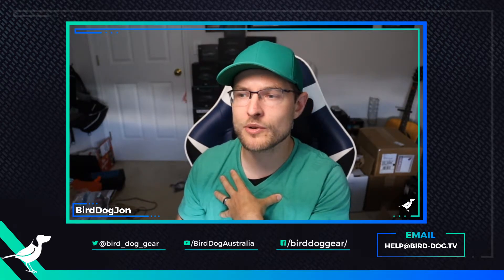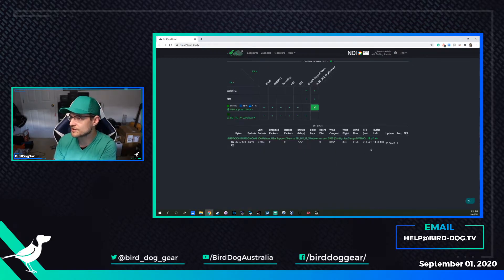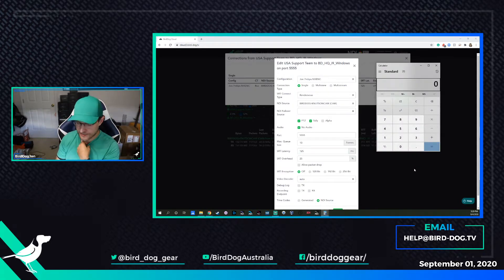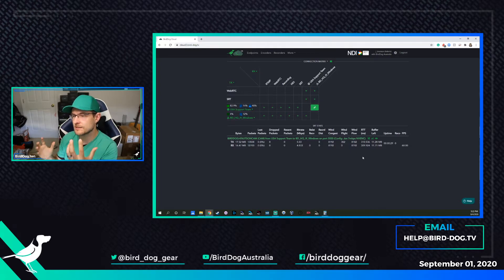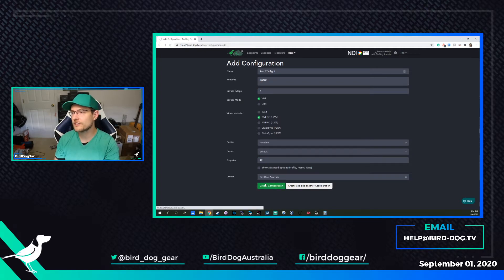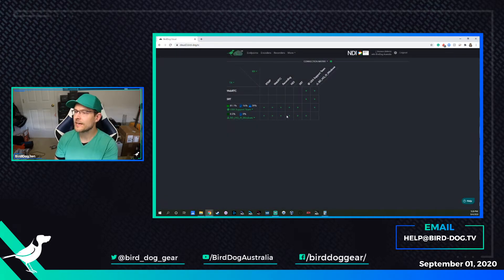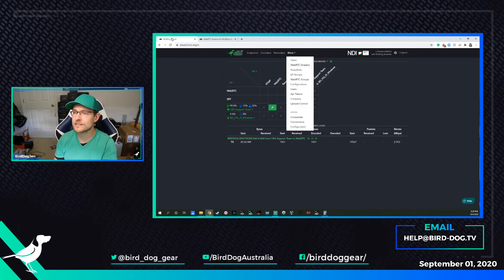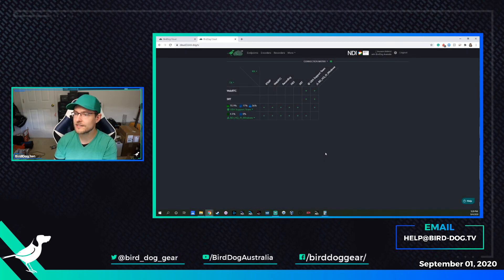Basic BirdDog Cloud Connection with Endpoints and WebRTC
A brief overview of making a connection with Cloud Endpoints and WebRTC configuration.

Intro (0:00)
Matrix Overview (1:16)
Understanding Stat Feedback (2:56)
Fine-Tuning Connections (3:38)
Customizing Configuration Screen (6:31)
Red Error Symbol in Matrix (9:26)
WebRTC Overview (9:51)